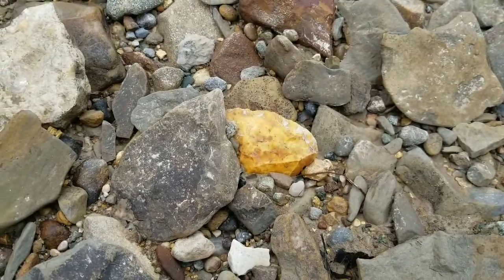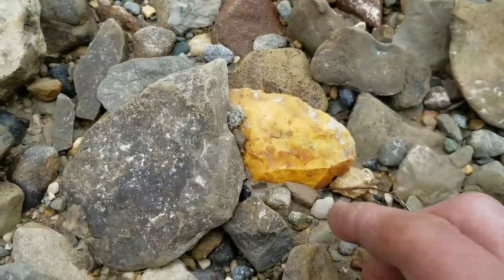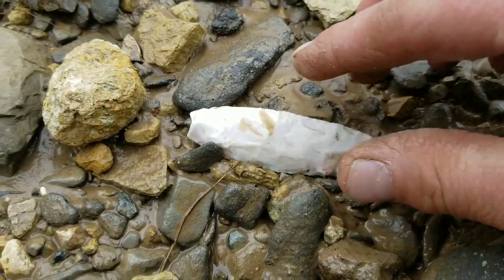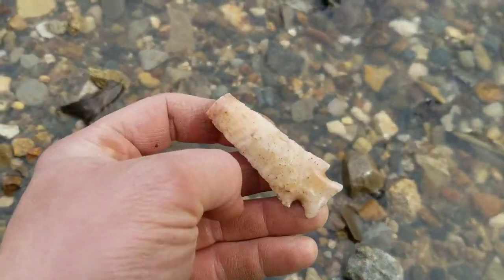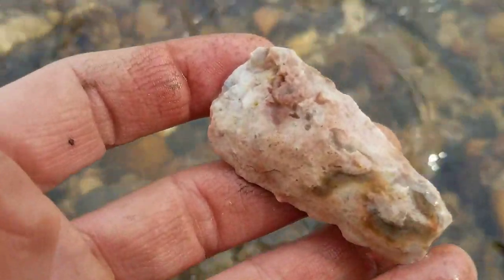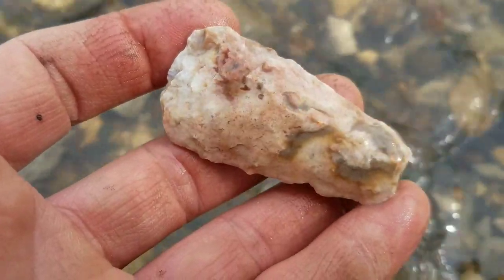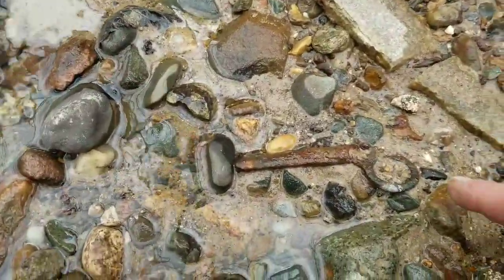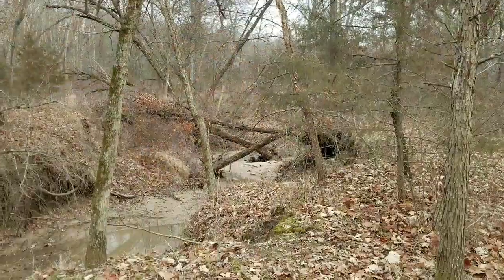Arrowhead Hunting 2018 sounds of spring